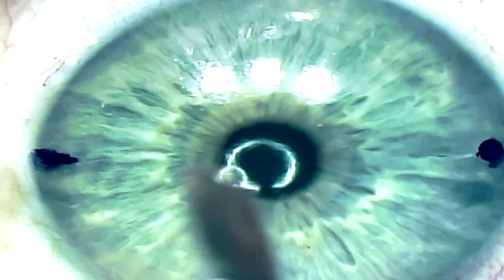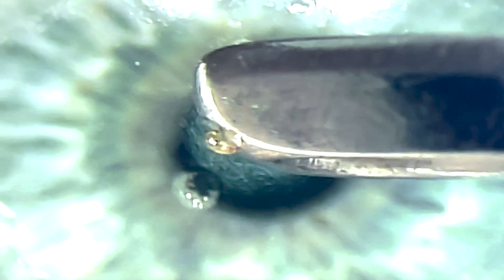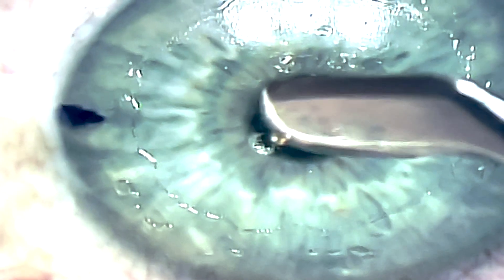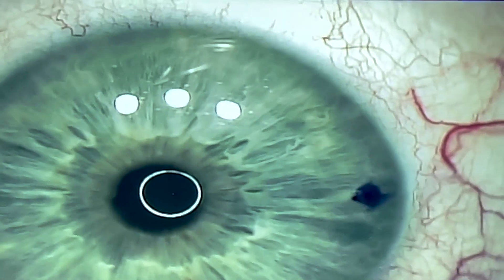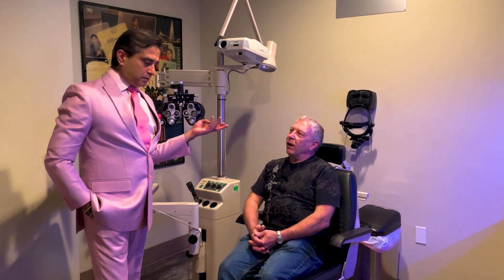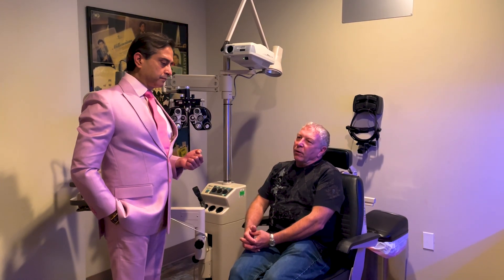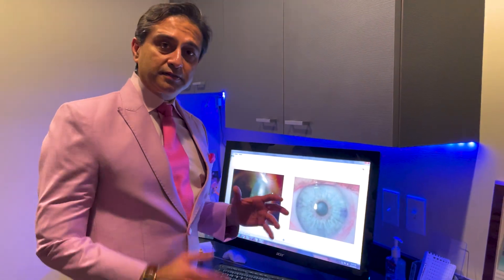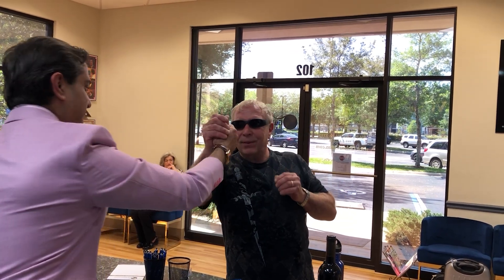Does Corneal Scarring Affect Vision? Yes - And Often Times It Can Be Corrected!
Roy traveled to Dr. Gulani from Canada after suffering from a long-standing corneal scar. The double-vision and poor eyesight Roy had was impacting his life, but he was told by surgeons in Canada that nothing could be done for him. In just minutes Dr. Gulani is able to remove a ring of rust that was in Roy's eye before helping improve his vision with Corneoplastique (specifically LaZrplastique).